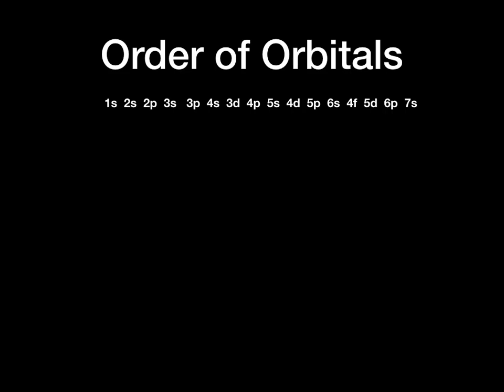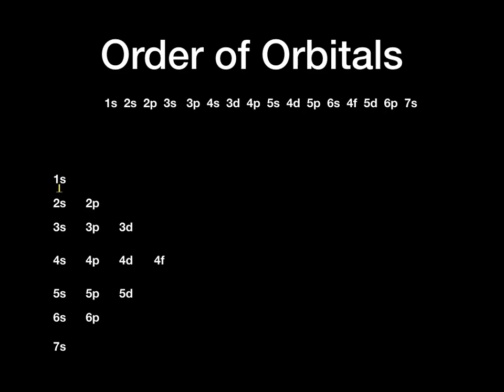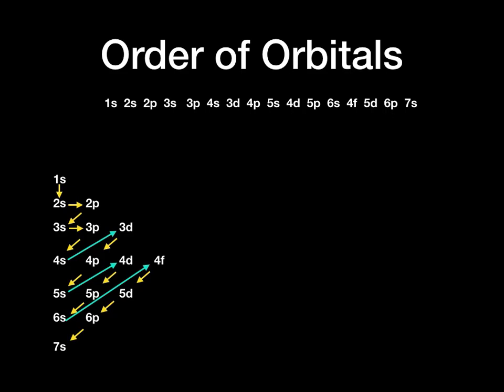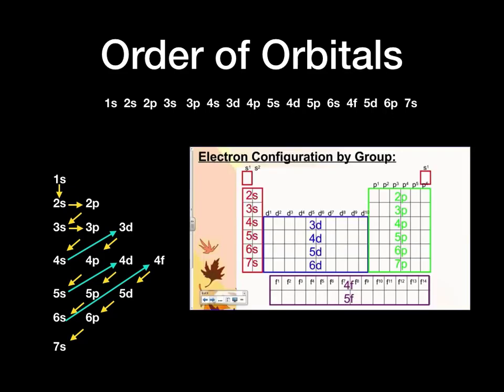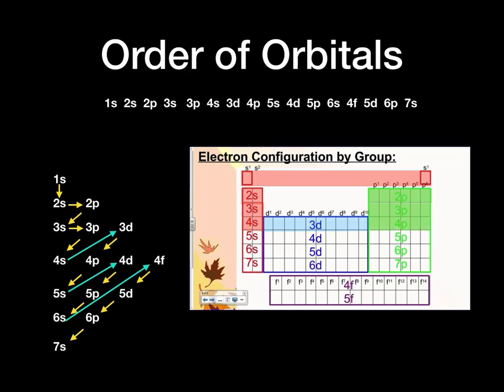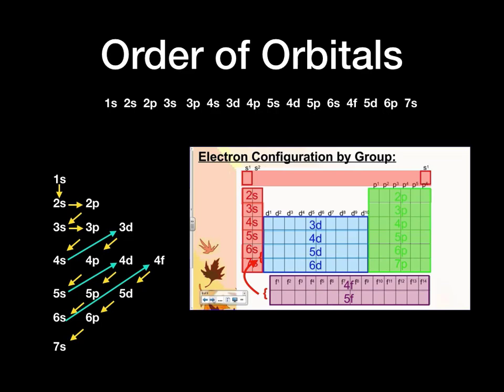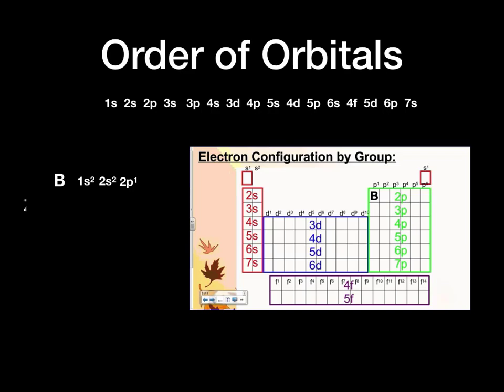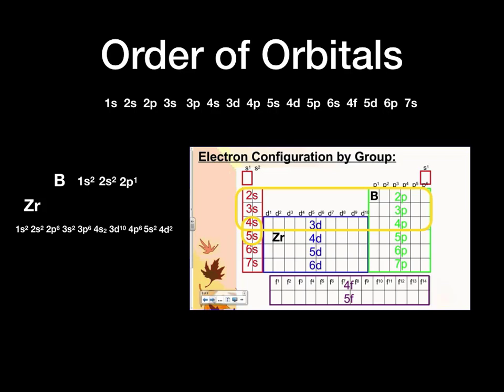5.2 Order of Orbitals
Electron Configuration and Electron orbitals